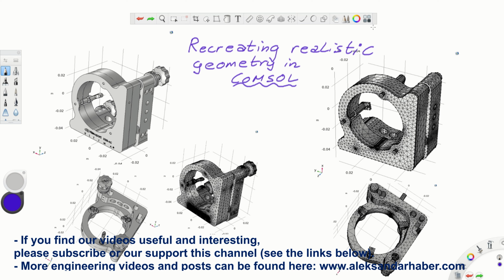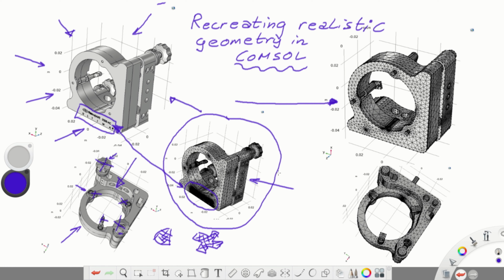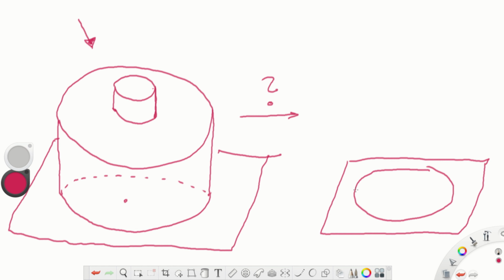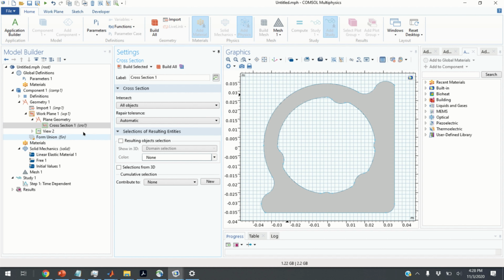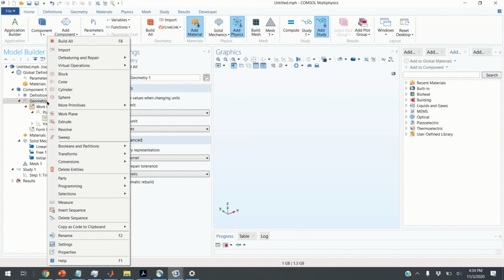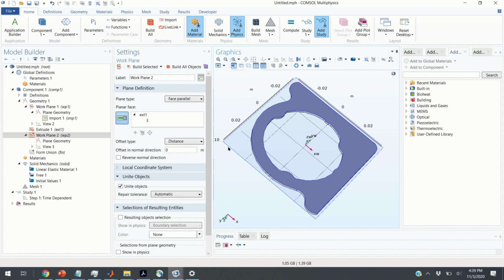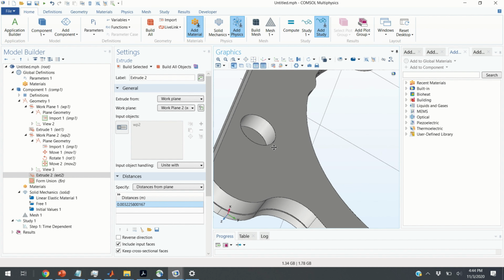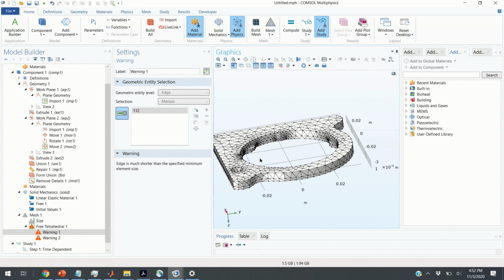Recreating 3D Geometries in COMSOL from Realistic and Complicated CAD Files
In this COMSOL tutorial video, we will learn how to recreate and simplify geometries of complicated CAD files in COMSOL Multiphysics. The motivation for doing this stems from the following facts. Namely, in various engineering applications, it is necessary to simulate multiphysics phenomena defined on complex CAD geometries. We often need to simplify or even to completely recreate complex CAD geometries in COMSOL Multiphysics. We explain how to recreate complex CAD geometries from cross-sections, and how to repair the underlying geometries. Link to the CAD model of the geometry used in this video can be found here: